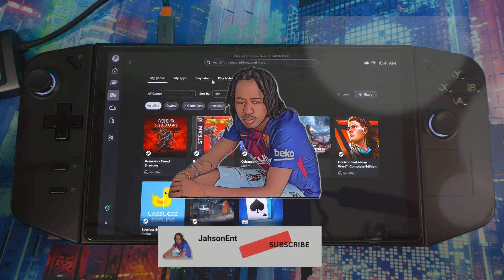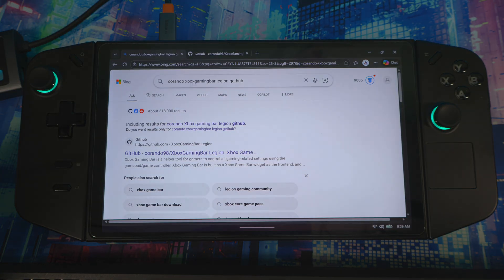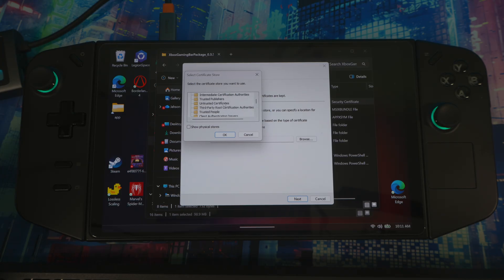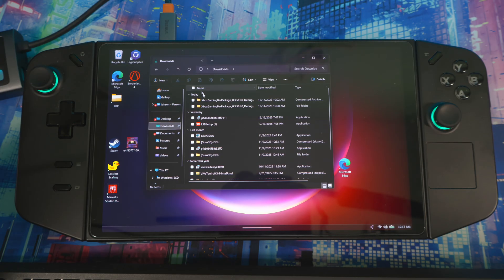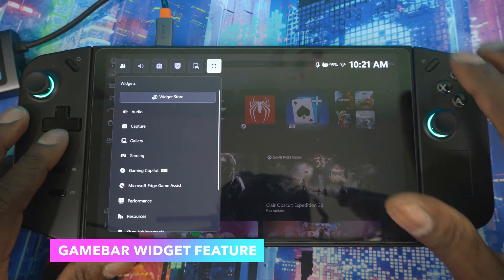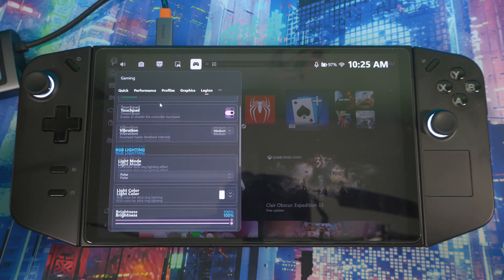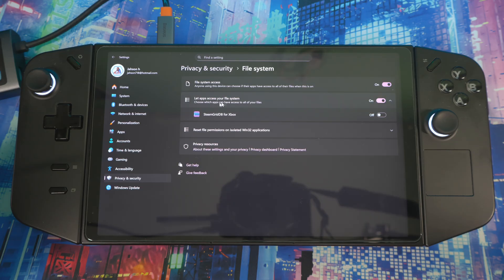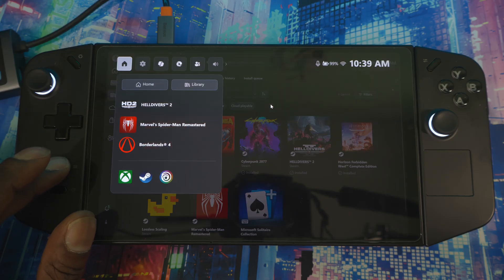Best New Must Have Widgets For Full Screen Experience | Legion Go & all Handhelds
Experience handheld gaming perfection with console-level performance and graphics, a super vivid touchscreen display, controls that will keep you at the top of the leaderboards & so much more.Stunning visuals on a Lenovo PureSight Gaming display

00:00 best widgets for full screen experience legion go
02:03 Install Gamebar Widget
07:00 Gamebar and multitasking hot keys set up
08:30 Gamebar widget features
11:40 SteamGidDb inatlll